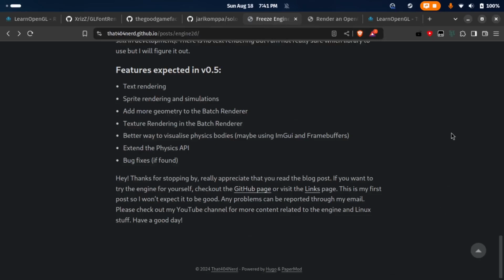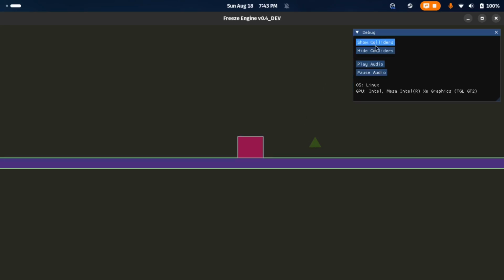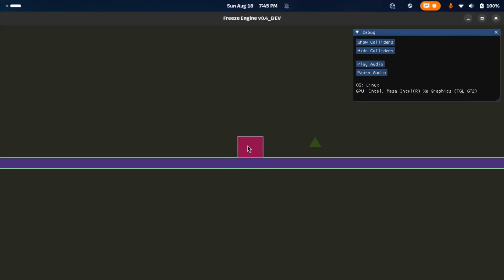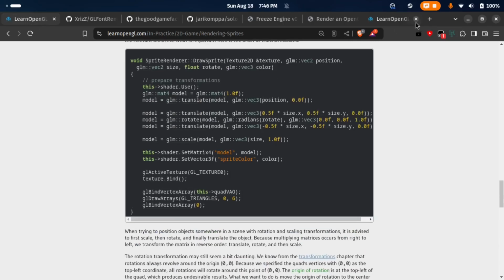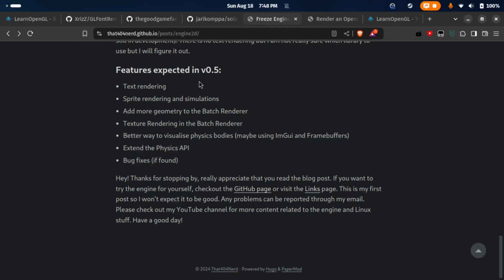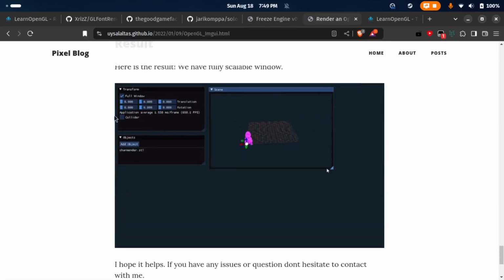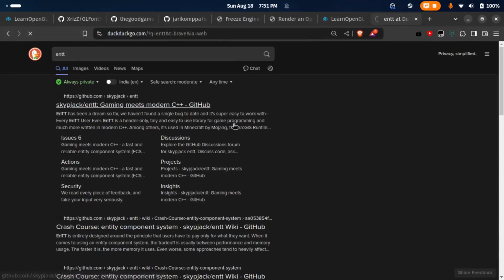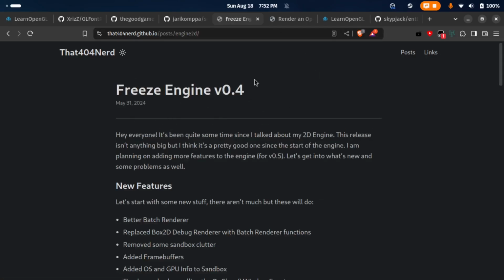Batch Rendering, Better Physics, Audio API and plans for v0.5.... (Engine Update)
Hey there everyone! Another engine update video, should've made this couple of months ago but yea.. I will also talk about features that you could expect from v0.5. Enjoy!